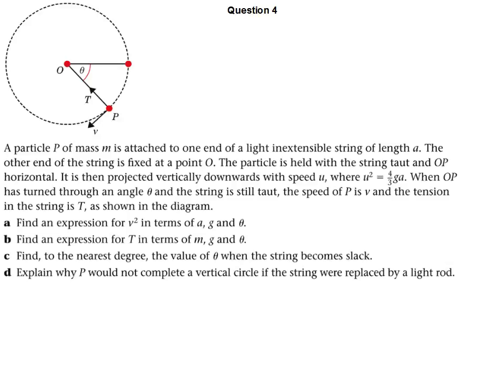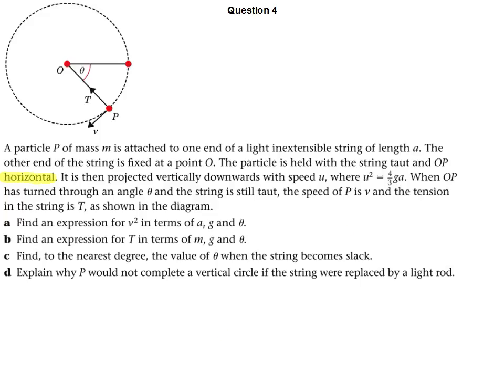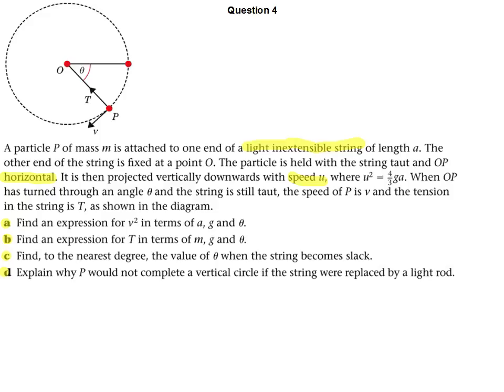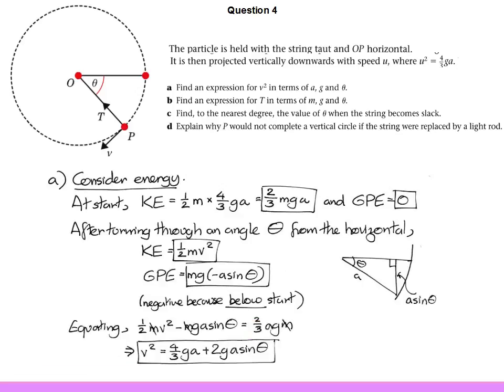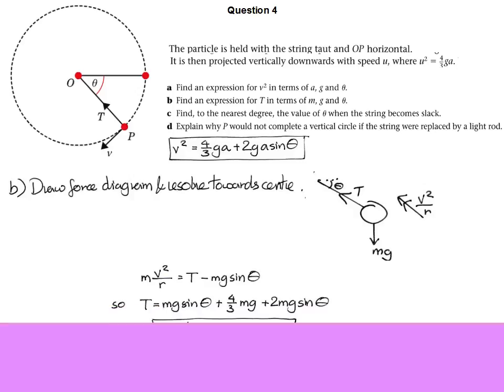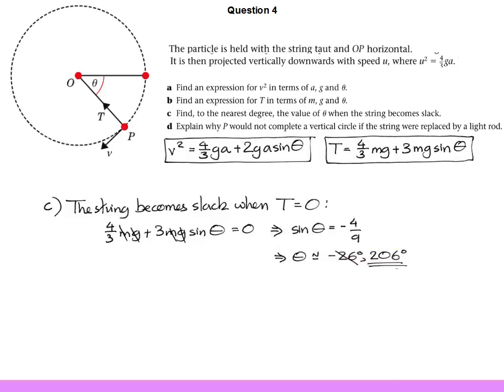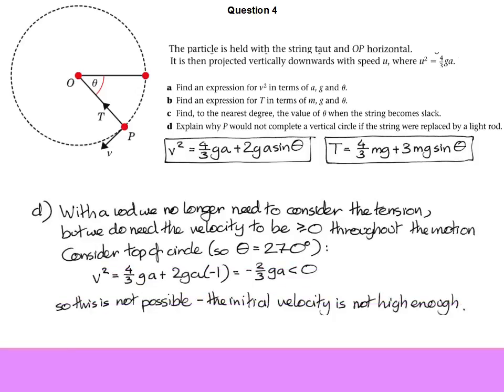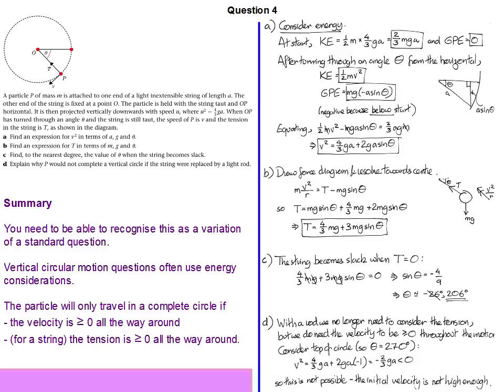2015.10 - Harder Circular Motion Questions 4 - Vertical Circular Motion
This is a detailed solution to an M3-style circular motion question involving motion in a vertical circle.